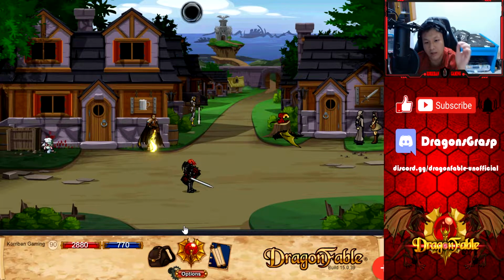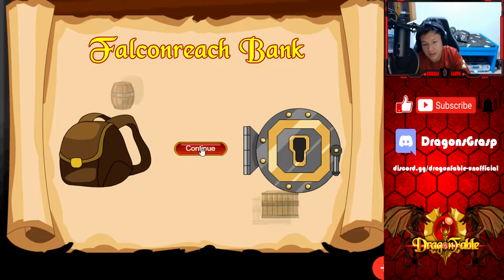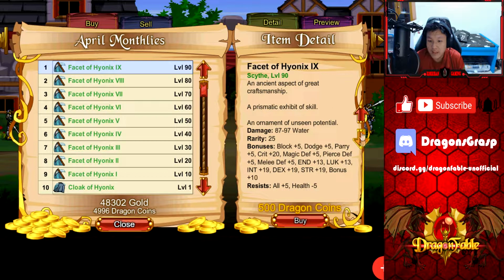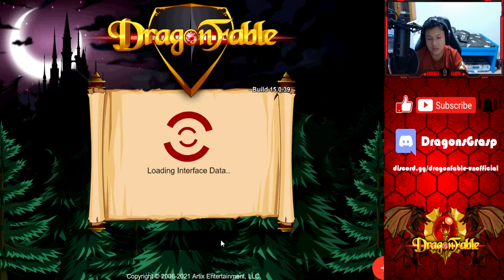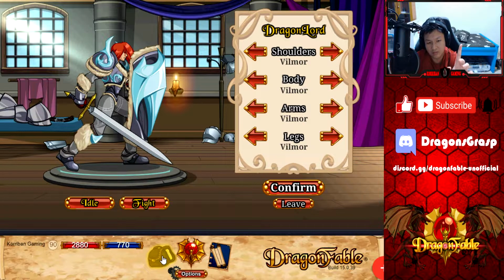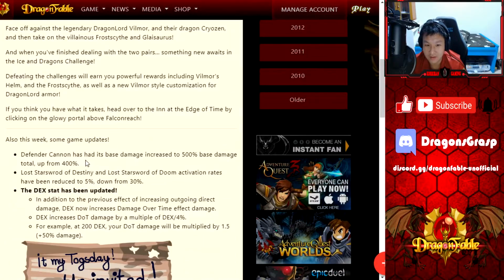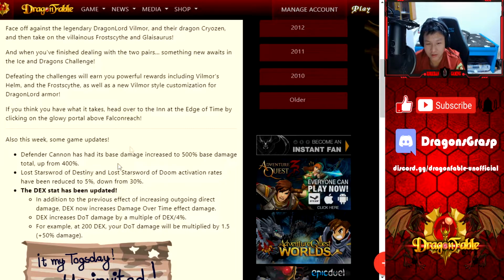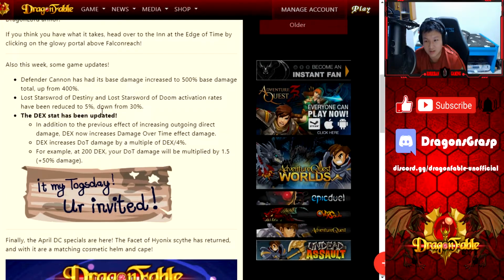DragonFable | Vilmor Dragonlord Customization | April Monthly DC Items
I go through some of the other stuff that also came with last week's update.